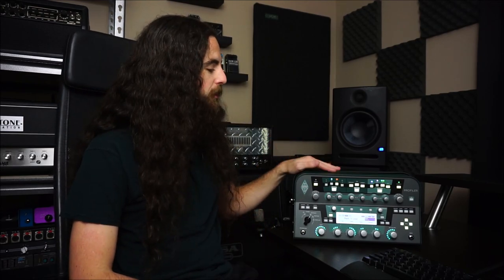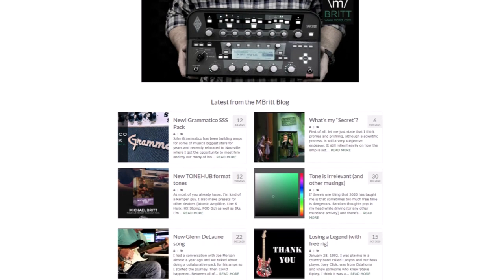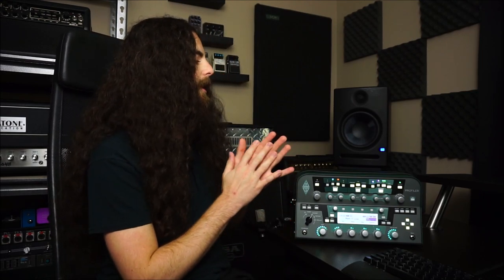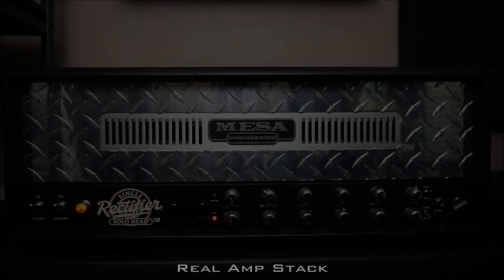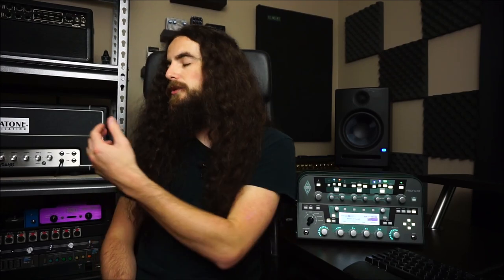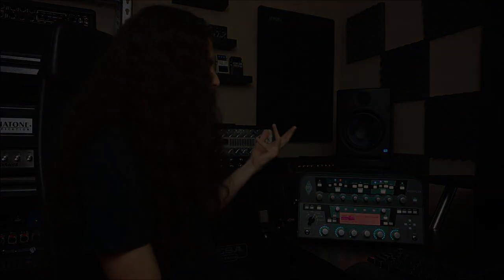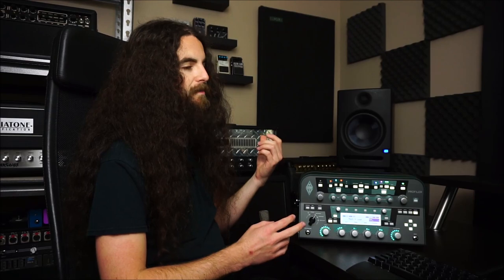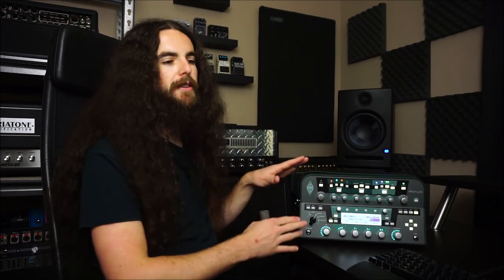Gear Curiosities: Kemper Profiler - Ten Years of the Tone Matching Toaster!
Today in Plague Scythe Studios, I take a long-overdue (and just plain long) look at the OTHER big player in amplifier modeling - the Kemper Profiling Head!

Buckle Up, Buckaroo.

00:00 - The Beginning

02:37 - The stuff this video does NOT cover

06:38 - The Plan

08:08 - The Differences between Profiles & Models

12:01 - DEMO: Free & Premium Kemper Profiles

19:26 - The Kemper's Signature Sound

22:34 - The Secret to Profiling... is Modeling

26:20 - DEMO: Capturing a Kemper Profile

29:41 - The Capabilities of Profiling vs. Modeling

33:53 - The Biggest Problem with Profiling: Refining

37:46 - The Other Types of Profile: DI & Merged

41:45 - The IR Proposition

43:21 - DEMO: Real Amp Stack vs. Merged Profile vs. DI Profile w/ IR

44:24 - The DI Profile Investigation

46:25 - DEMO: Real Amps w/ IR vs DI Kemper Profiles w/ IR

51:20 - The Kemper is REALLY Close, But...

57:07 - The Kemper struggles with some amp qualities

1:05:18 - The High Gain Homogeny Dilemma

1:09:40 - DEMO: Advanced Profile Tweaking

1:13:31 - DEMO: Kemper Drive

1:16:43 - DEMO: Kemper Fuzz

1:21:05 - DEMO: Live FX Playthrough

1:31:47 - The Big Takeaways

1:43:50 - The End